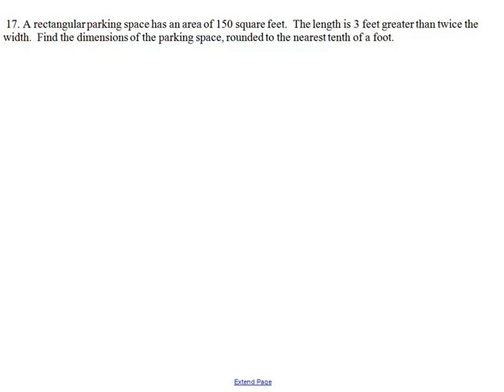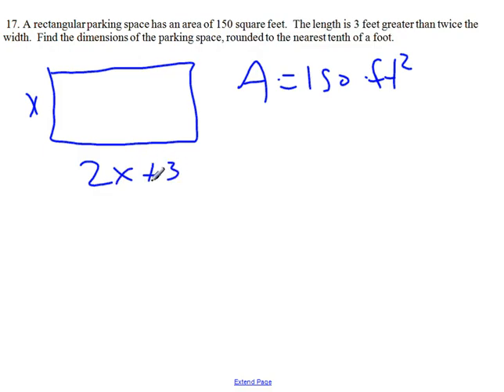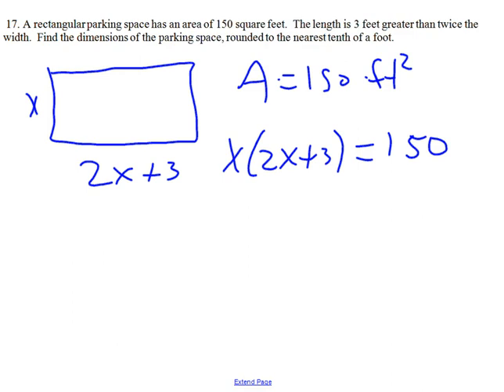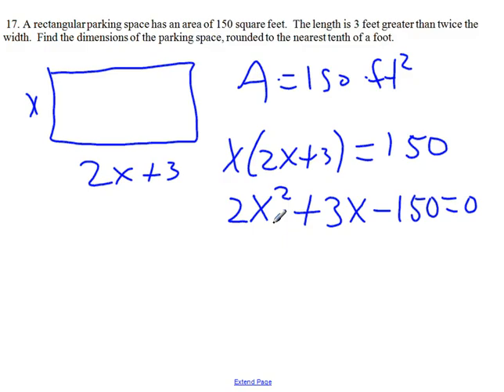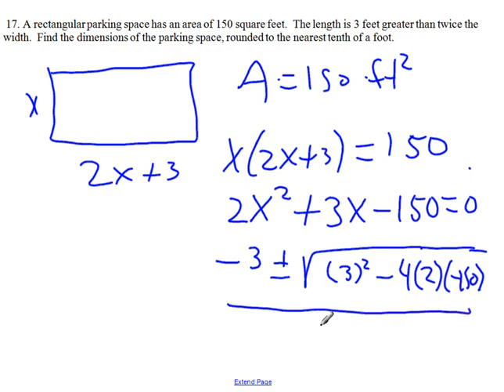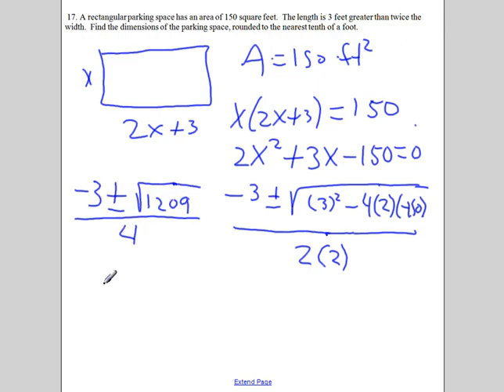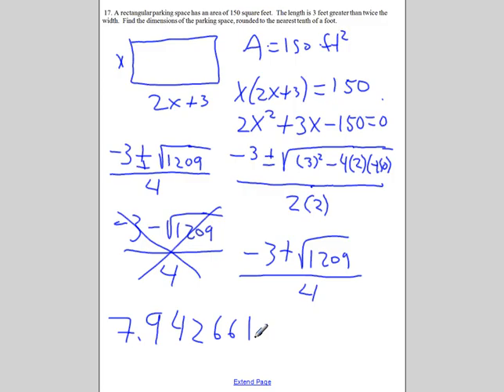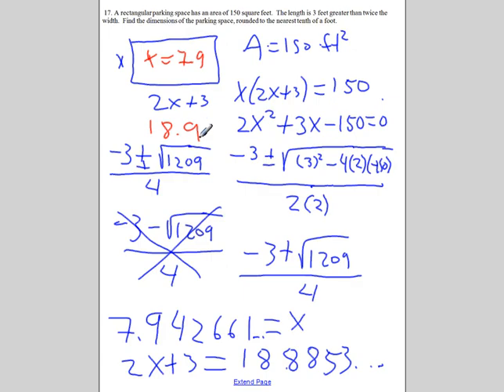MA 119 Final Review (Extra Practice 17) word problem rectangular parking